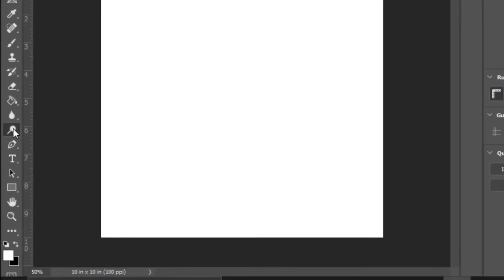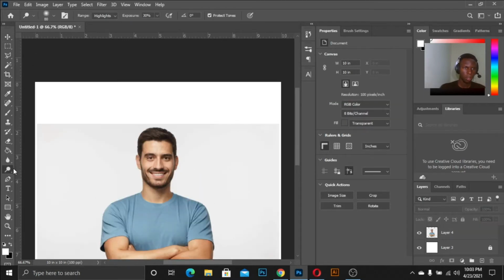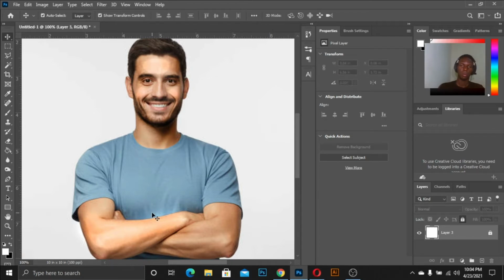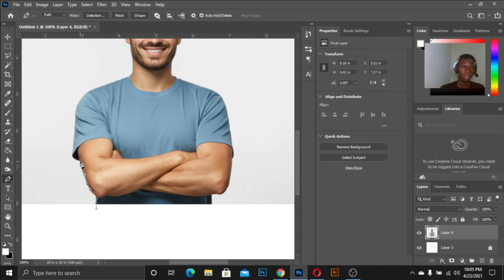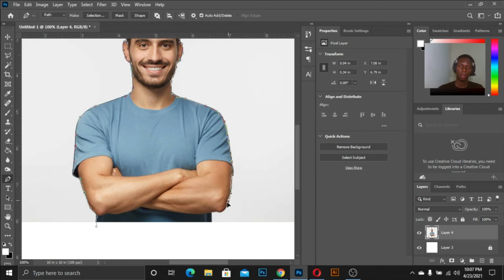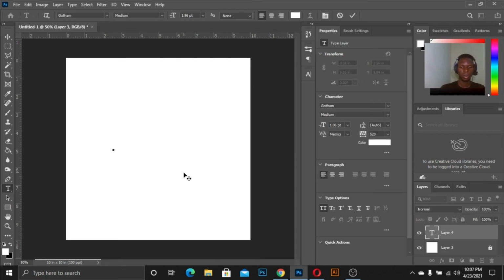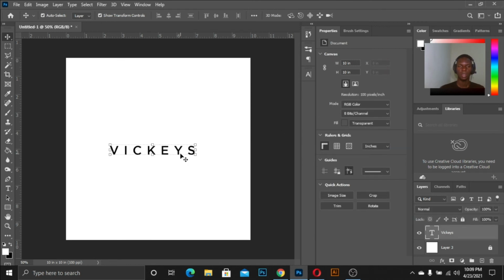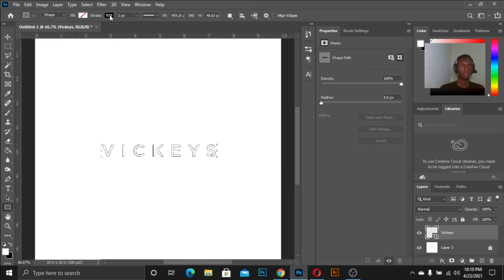How to Use Dodge Tool, Burn Tool, Pen Tool & Text Tool In Photoshop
In this Photoshop tutorial we will learn how to use Dodge Tool, Burn Tool, Pen Tool & Text Tool. You will be amazed to find out the potential of the use of Dodge Tool, Burn Tool, Pen Tool & Text Tool in photoshop.